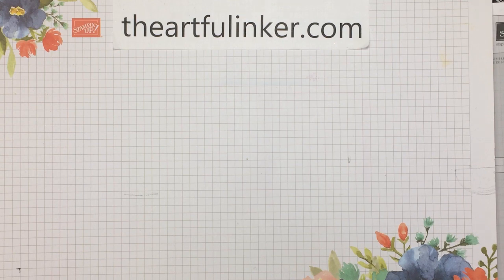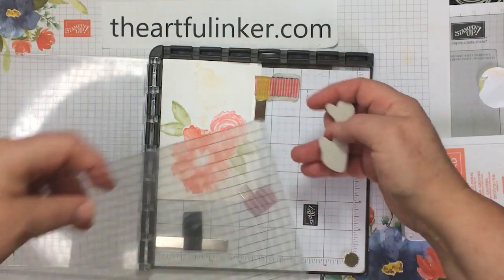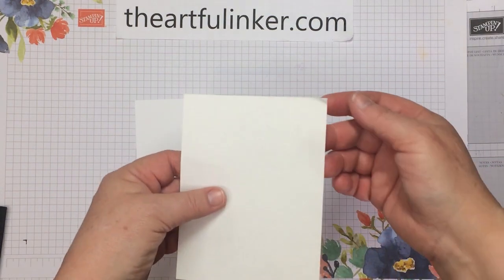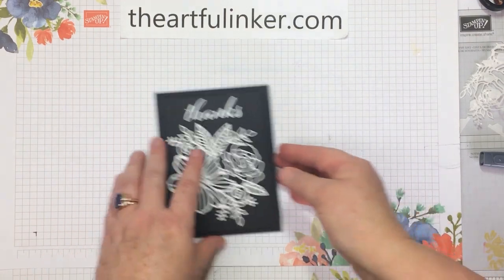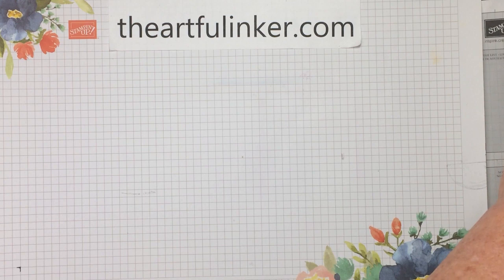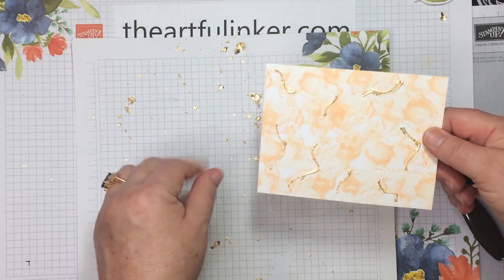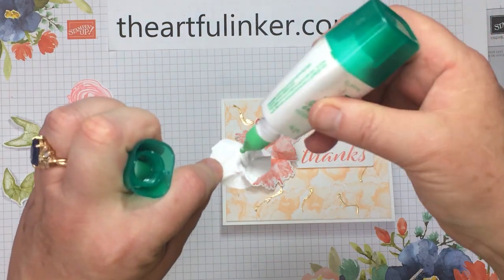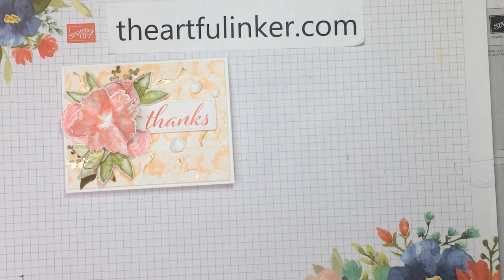Three Artistically Inked Thank You Cards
Learn how to make these three thank you cards using Stampin' Up! Artistically Inked.